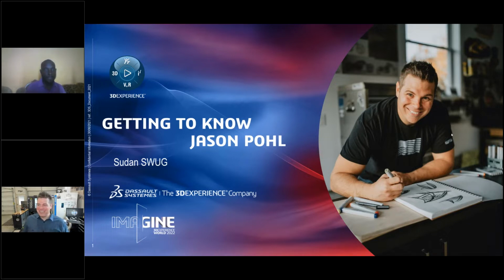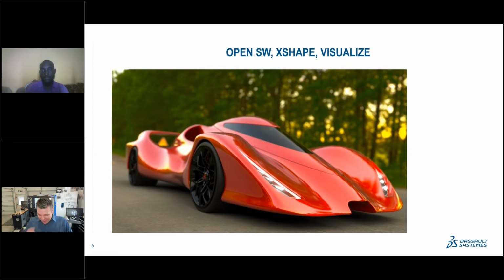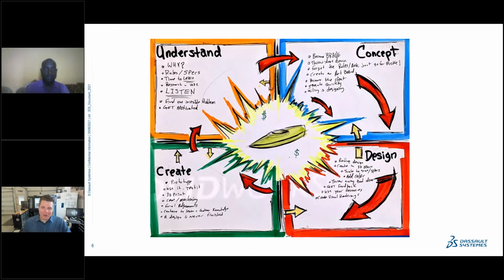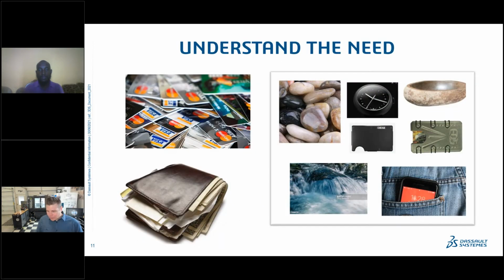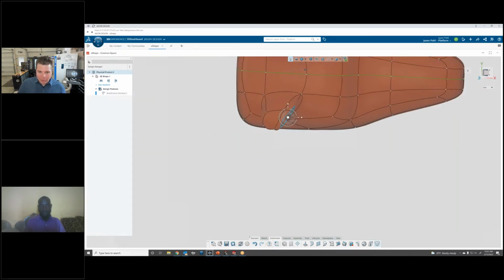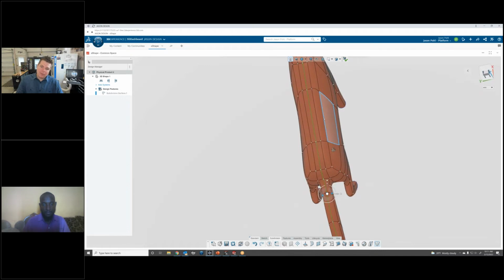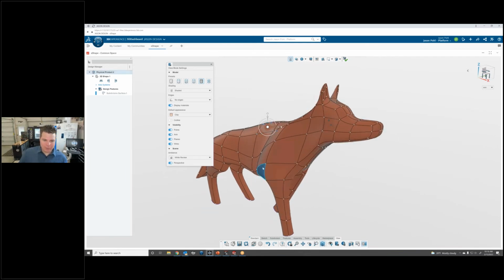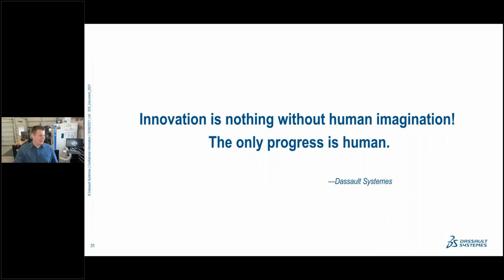"Getting to Know Jason Pohl, 3DEXPERINCE Platform"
Our 19th Virtual Sennar SWUG Meeting will feature @jason Pohl about "Getting to know Jason Pohl".

and also he will be Highlight Arm4All Competition.

Standing at the crossroads of design and technology, American designer Jason Pohl earned a Bachelor of Fine Arts degree at the Illinois Institute of Art. As an Artist/Animator at Incredible Technologies, he worked on various video games. Was the Lead Designer at Orange County Choppers (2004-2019), where he provided state-of-the-art designs for Fortune 500 companies and individuals from all over the world. Pohl, a father of four and longtime resident of New York’s Hudson River Valley says his favorite project is always “The Next One” Jason is currently focused on 3DEXPERIENCE Works customer success and adoption strategy.